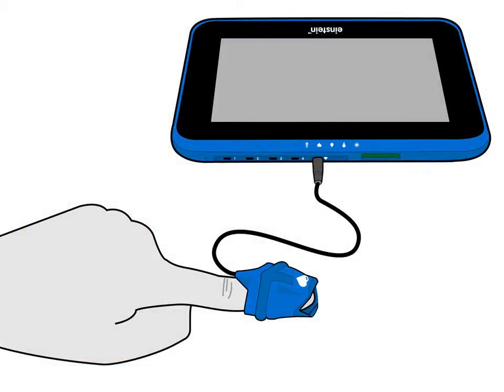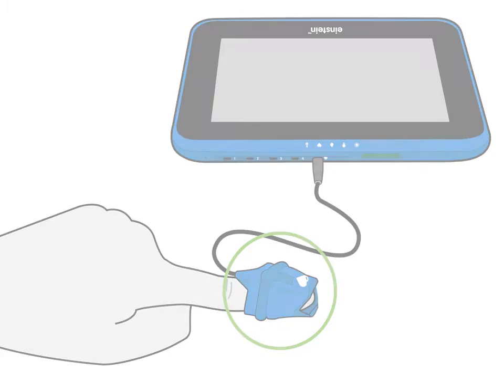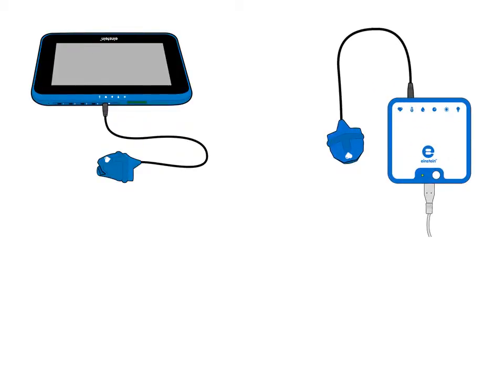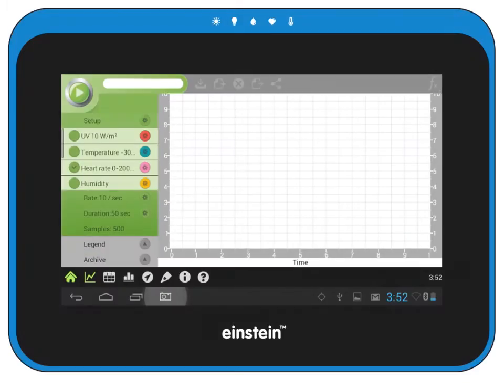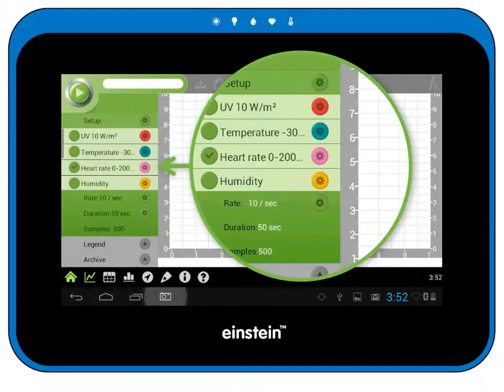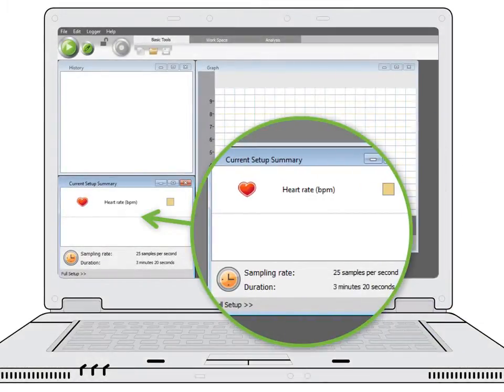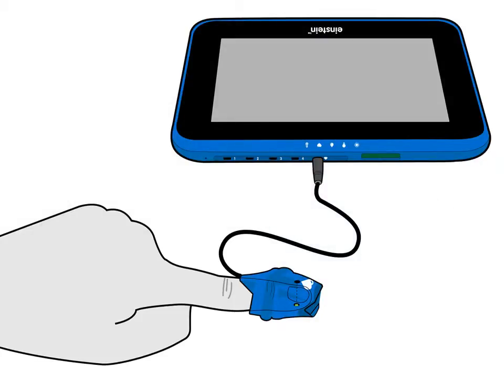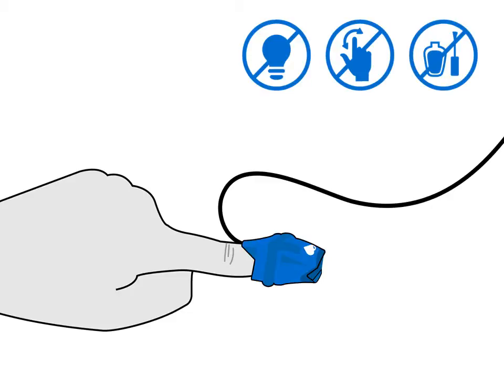Heart Rate Sensor Tutorial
How to use the einstein™ Heart Rate sensor